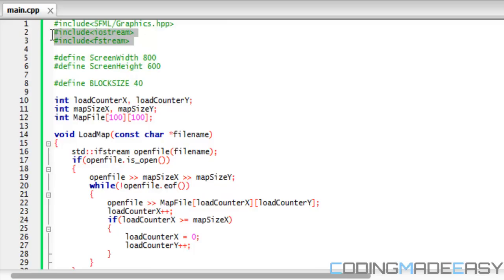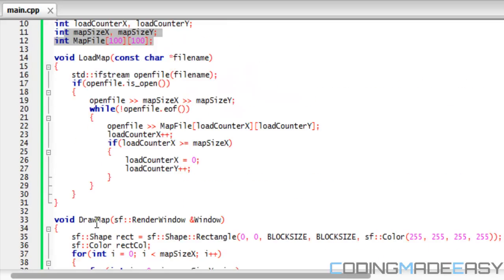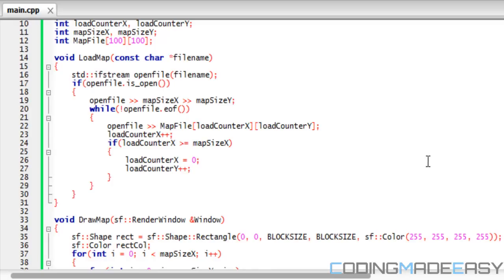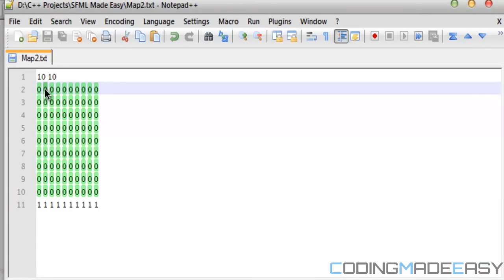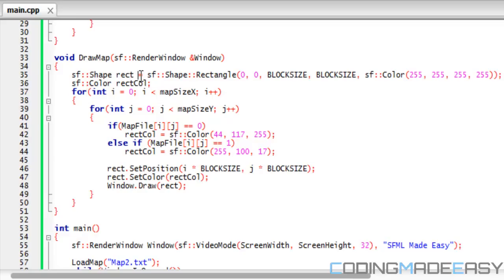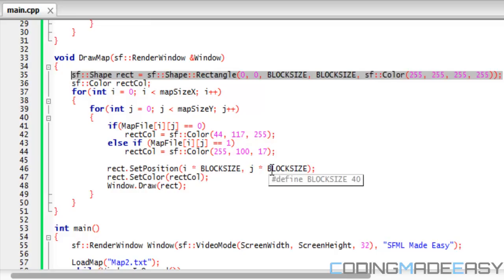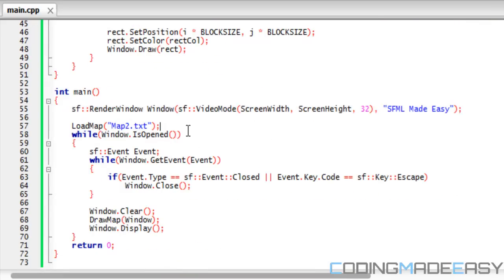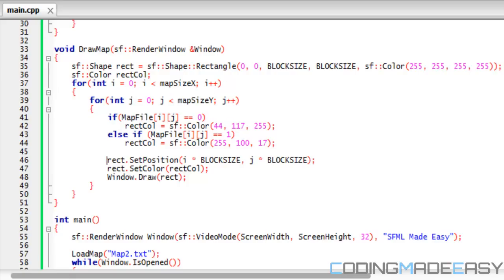C++ Sfml 1.6 Made Easy Tutorial 29 - Loading Tile Maps [Easy]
This is the easy way on how to load and draw tile maps in your sfml games.